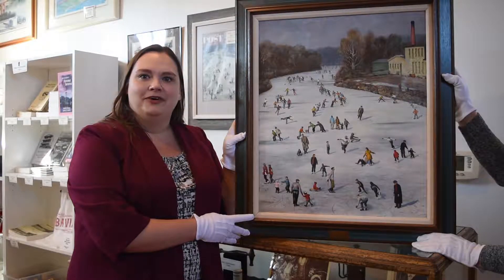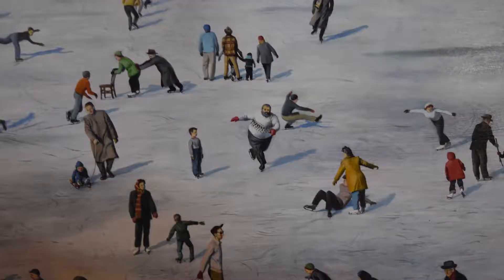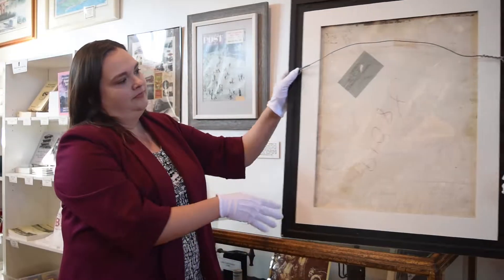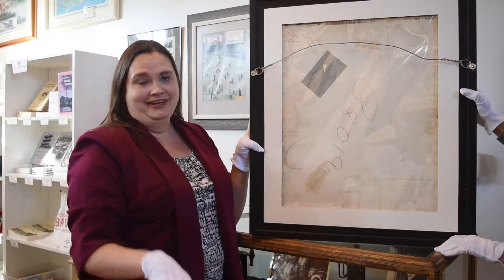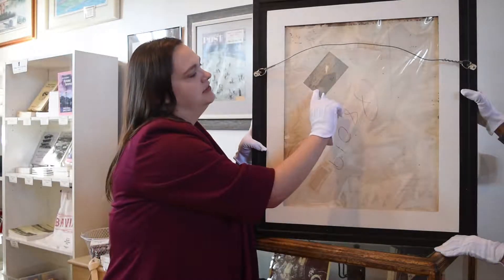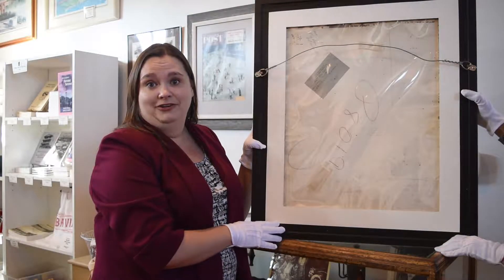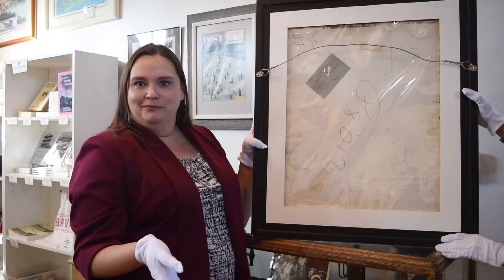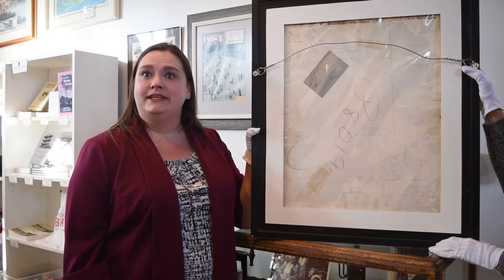Unlocking Vault Episode 1